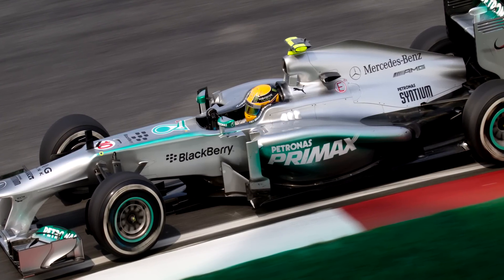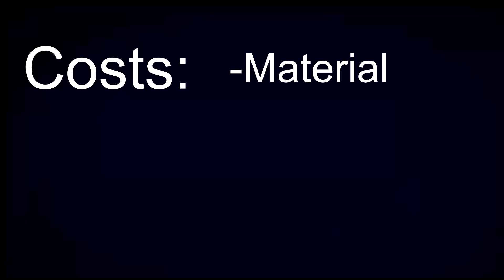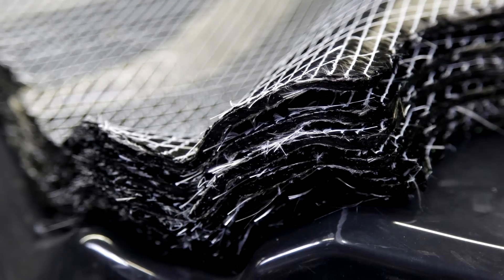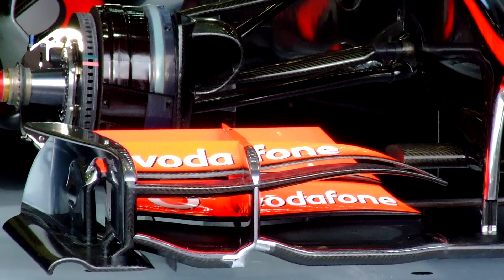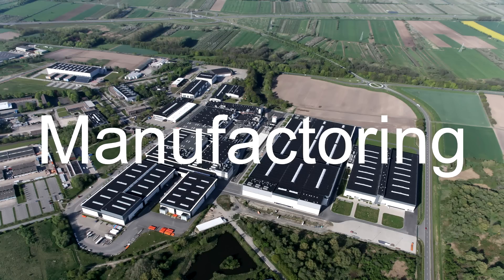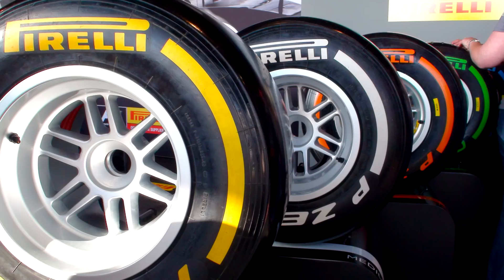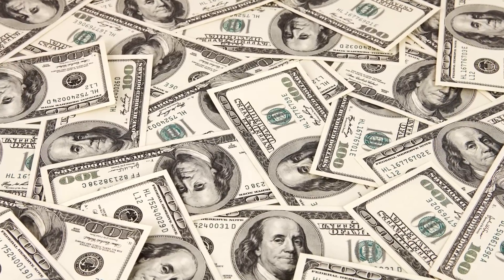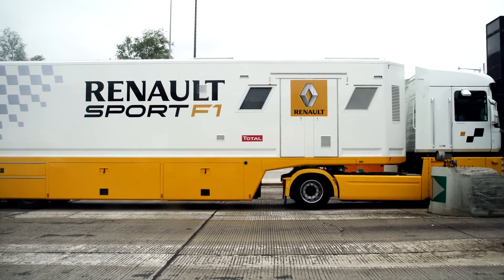How Much Does a Formula 1 Car Cost? (2017) | RacerThoughts #5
RacerThoughts now has a website.
My goal with this website is to offer you guys more formula 1 content in a less time-consuming manner. Make sure to pay a visit and drop your email.